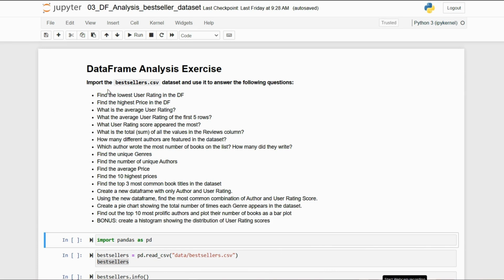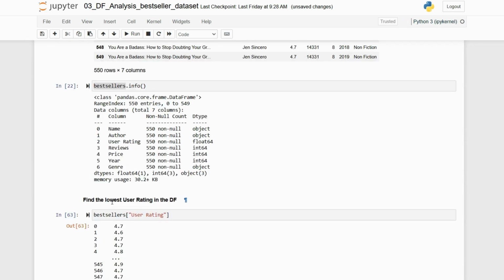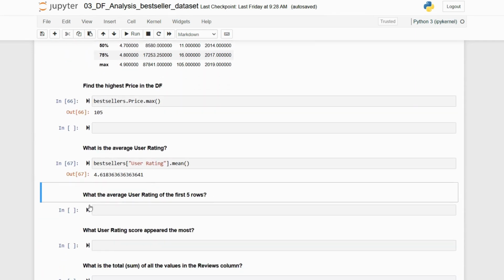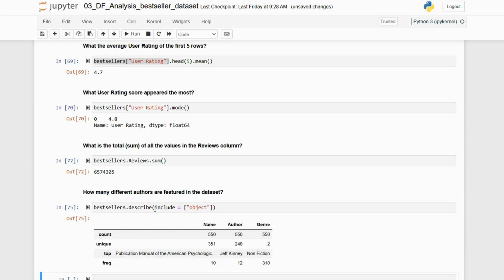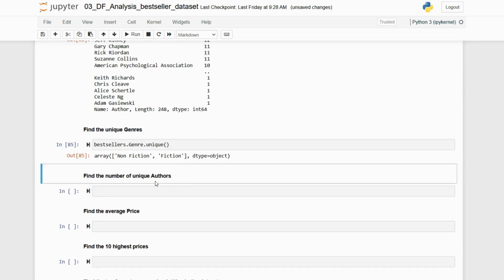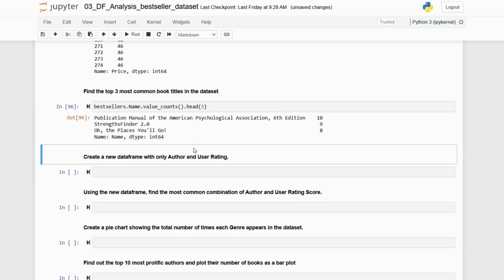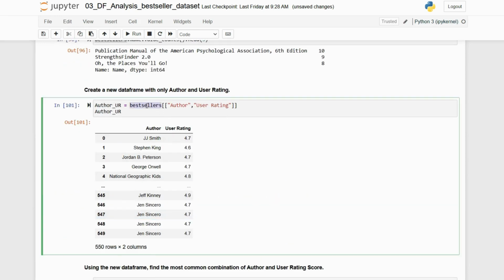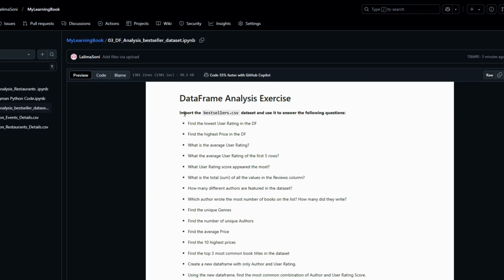Learn Data Analysis with Python in 15 Minutes! | Hands-On Tutorial | charts | Machine Learning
Learn how to analyze data using Python and Pandas in this hands-on tutorial! Whether you're a beginner or brushing up your skills, this video walks you through real-world data analysis techniques using Python. Ideal for aspiring data analysts and data science enthusiasts.

Python data analysis using the Pandas library involves handling, cleaning, and analyzing structured data efficiently. Pandas provides powerful tools like DataFrames and Series for data manipulation, filtering, grouping, and aggregation.
In this video will do data analysis using bestseller.csv data set.

// LALIMA
:) cheers